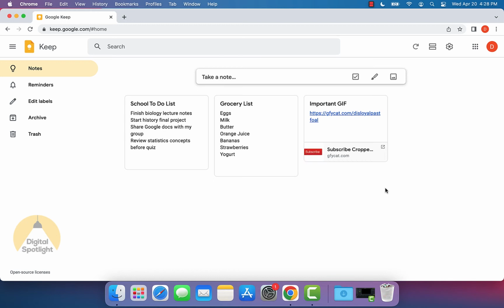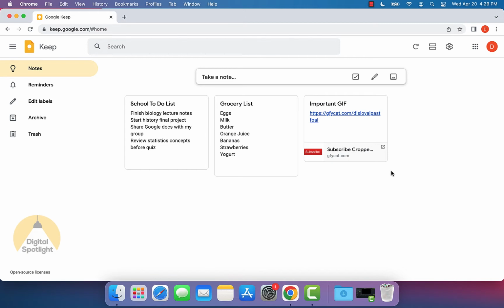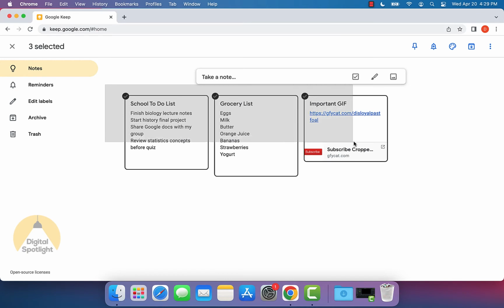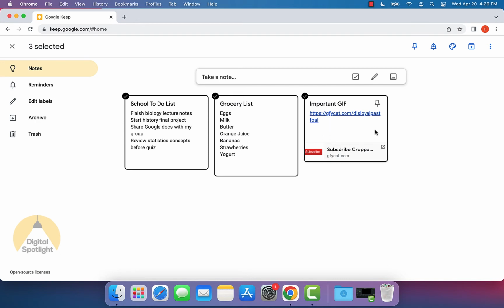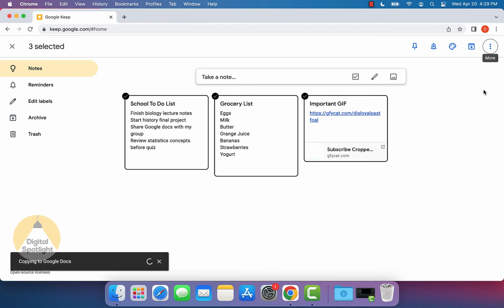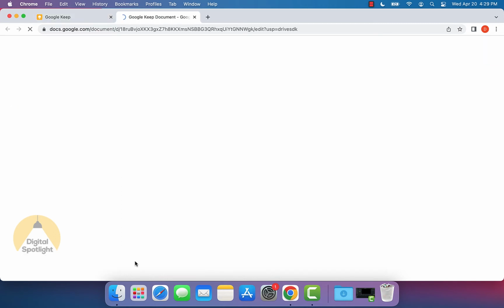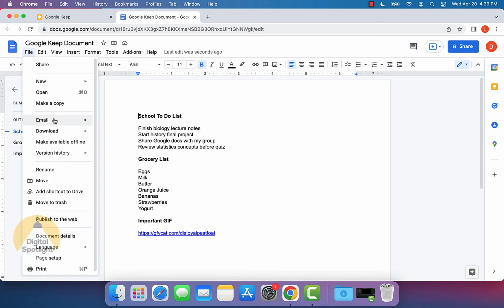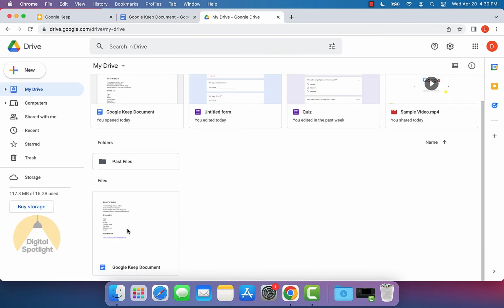How to Backup Google Keep Notes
This video shows how to Backup Google Keep Notes. Being able to back up your Google Keep notes can be extremely helpful, especially if you have a lot of important information in your Google Keep account. This can also be useful if you want to quickly send all of your information from you Google Keep notes to somewhere else.